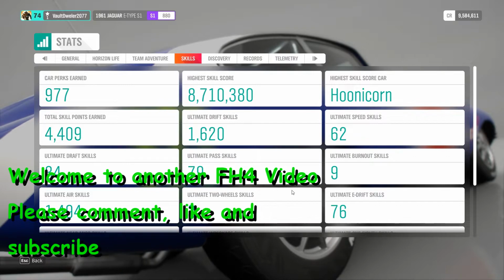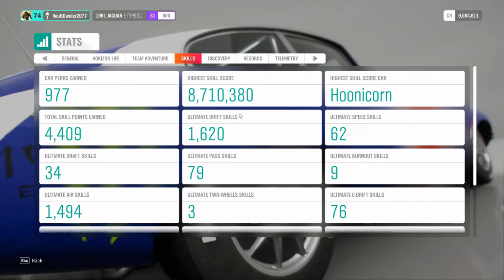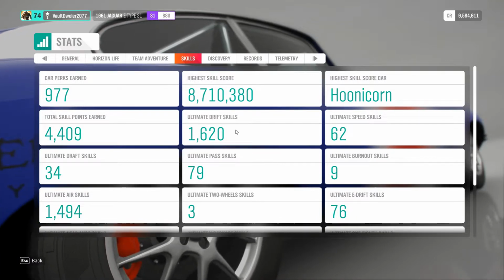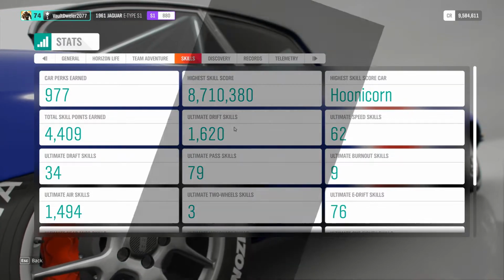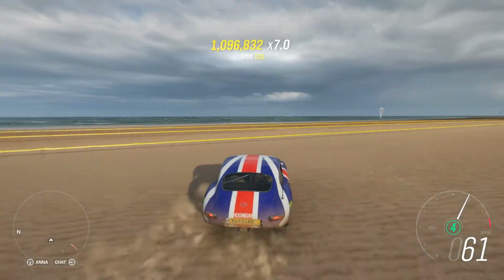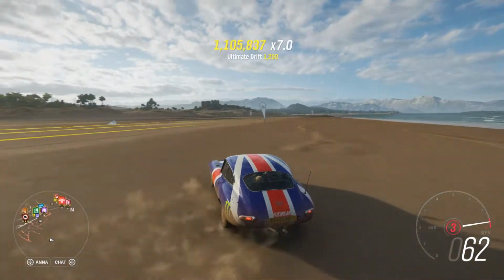Forza Horizon 4 Six Million Point skill chain in a Jaguar!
I decided to try for a massive skill chain just to say I did it. But I decided to use a British icon car to do it.